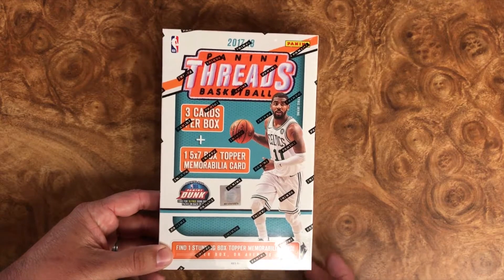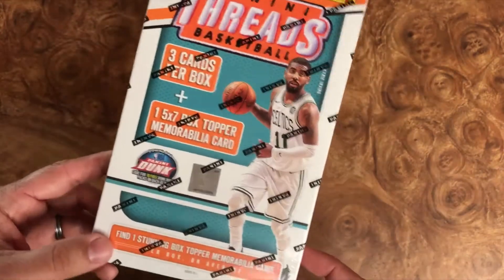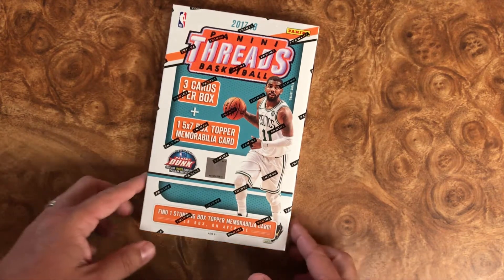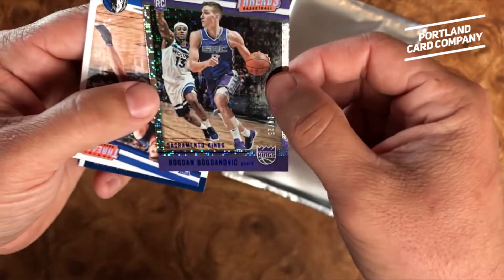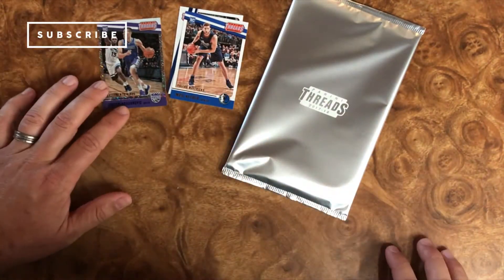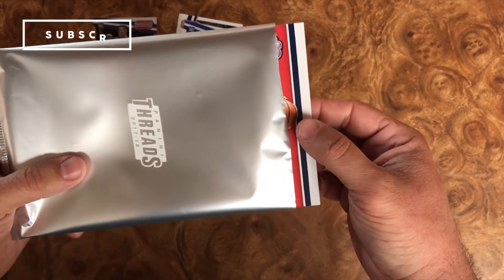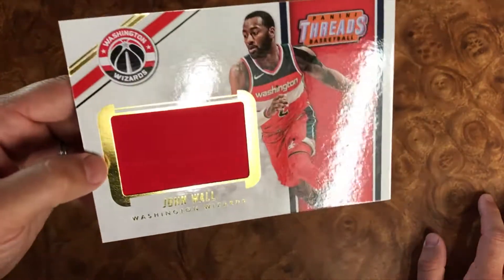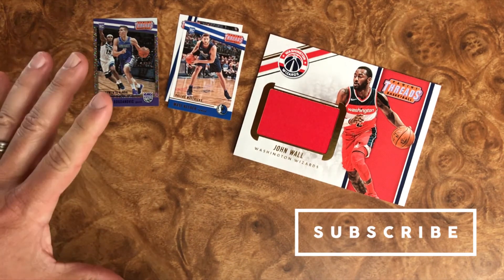2017-18 Panini Threads Basketball | 5x ALL STAR RELIC!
In this episode, I open up a 2017-18 Panini Threads Basketball box!